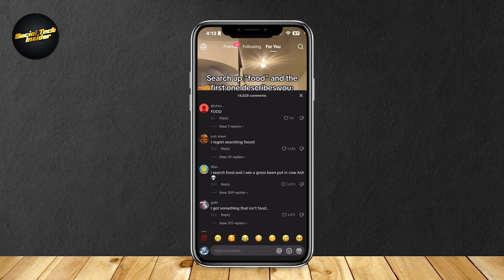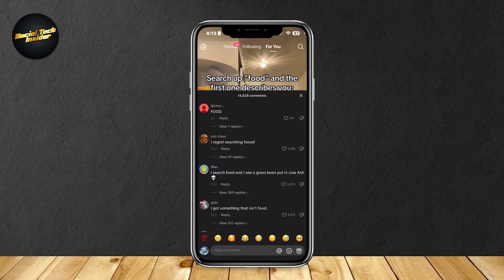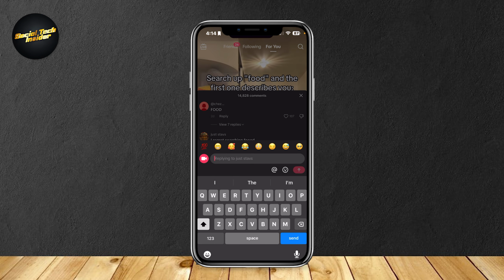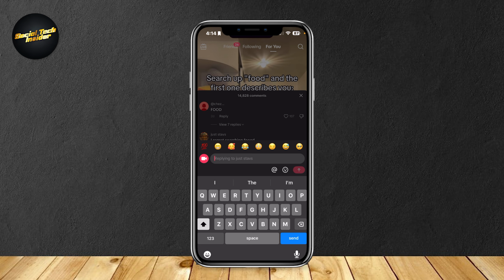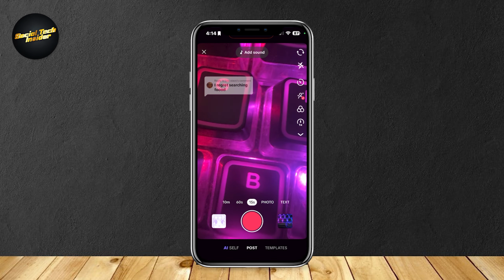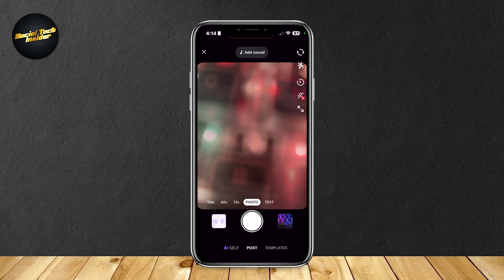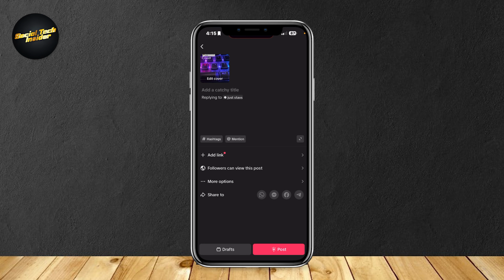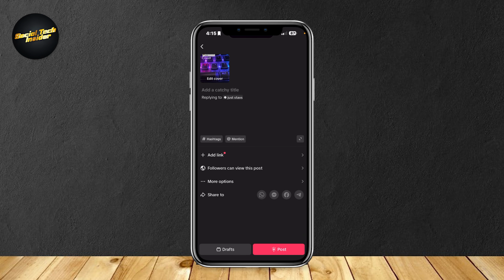How To Comment With a Photo on Tiktok | Social Tech Insider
Want to make your TikTok comments stand out? Learn how to comment with a photo on TikTok and engage with your favorite creators in a more creative way. This tutorial walks you through the process so you can add a personal touch to your interactions on the platform.

Discover how to enable the feature, select the perfect image, and share photo comments that catch everyone’s attention. Stand out in the TikTok community with this unique commenting feature.